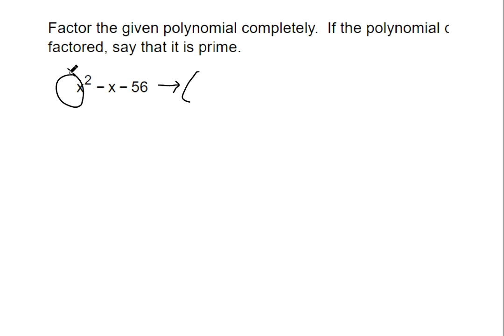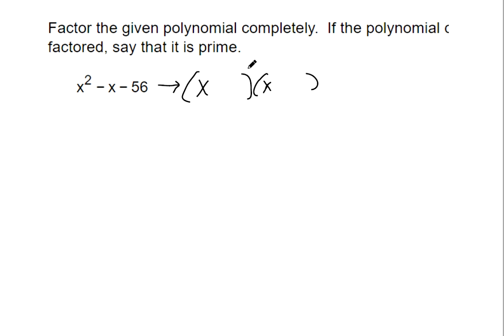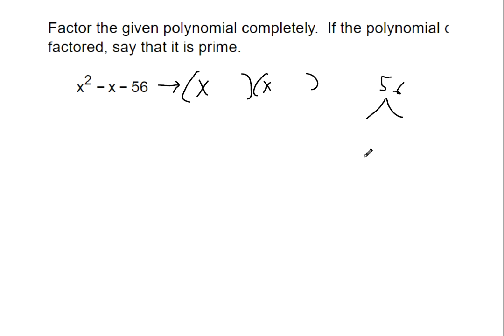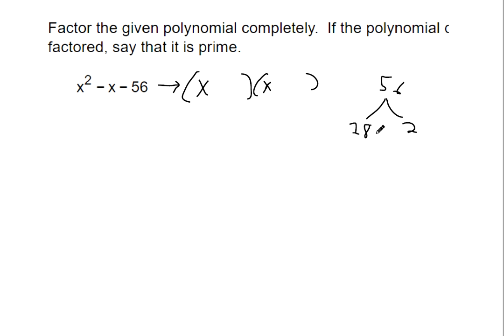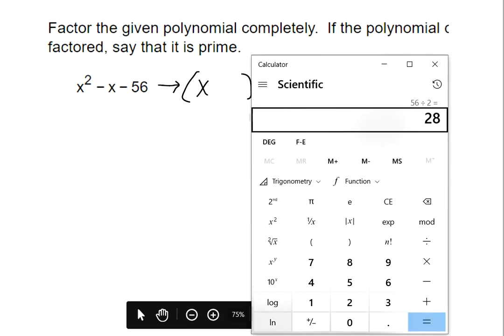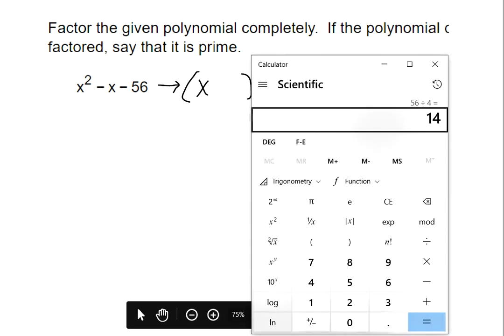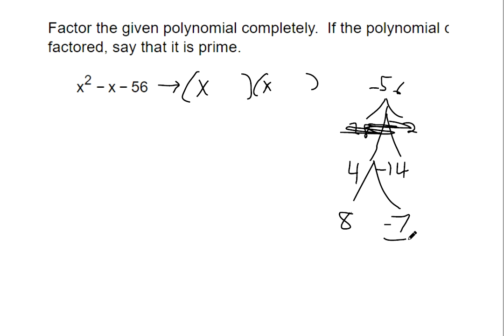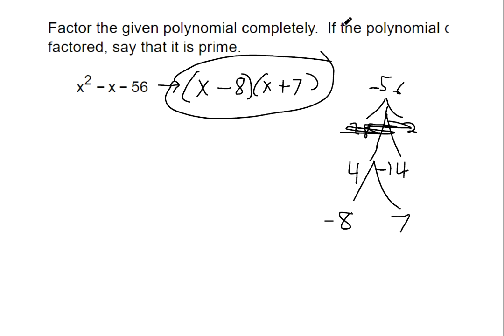Week Four Question 43